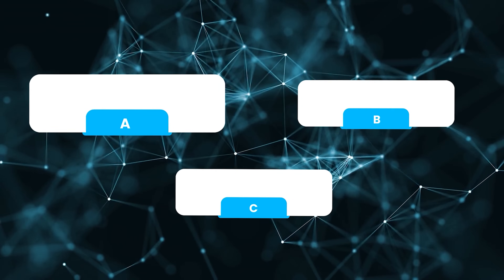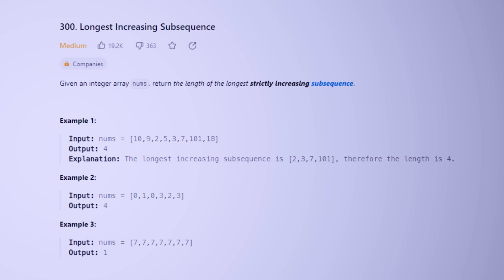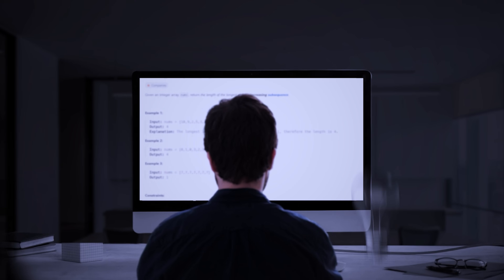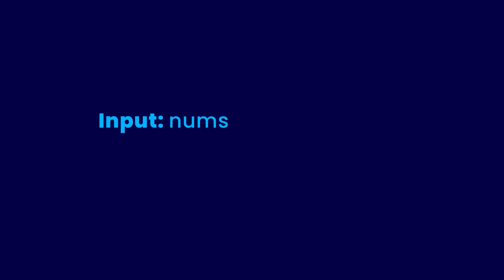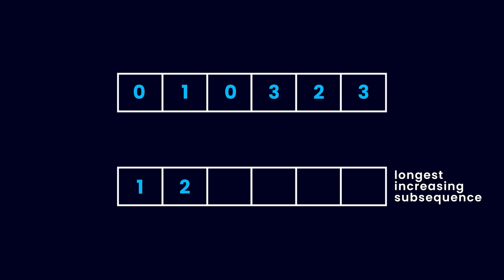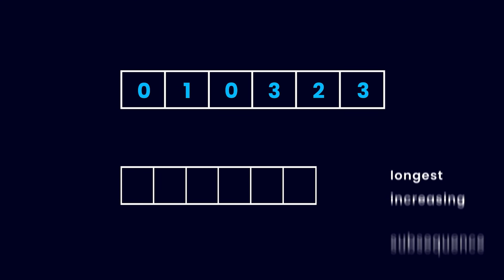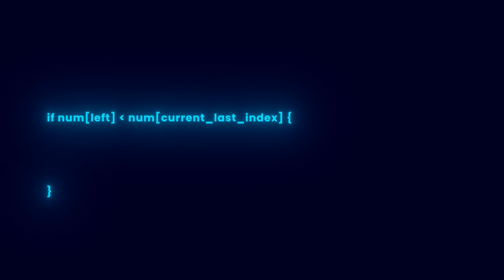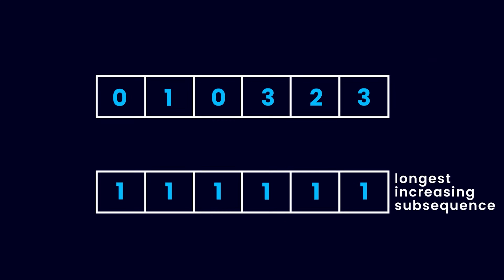5 steps to solve any Dynamic Programming problem